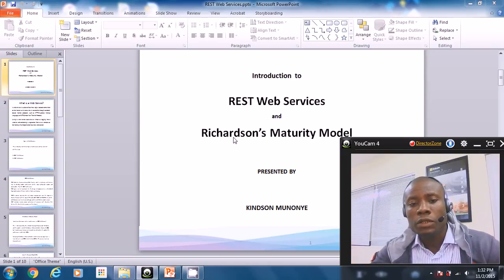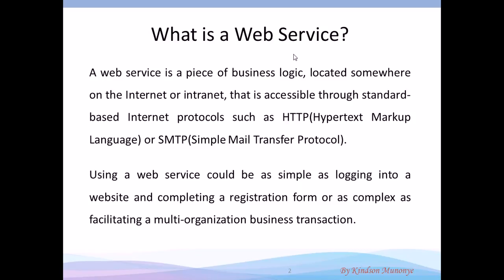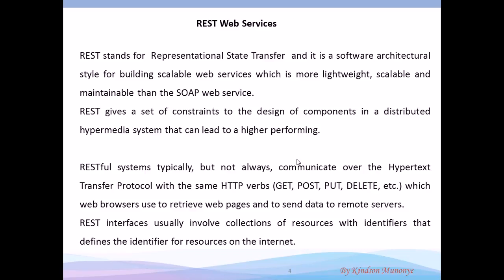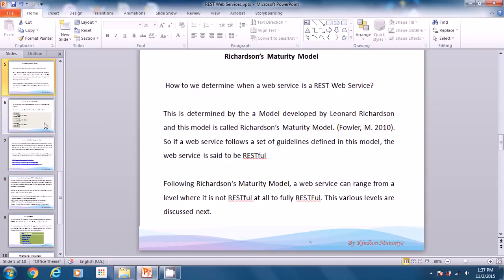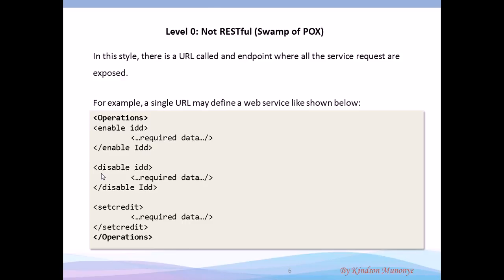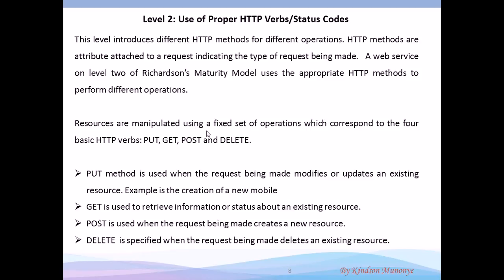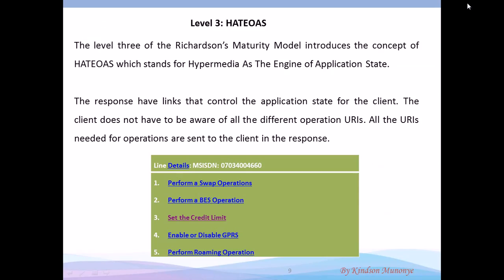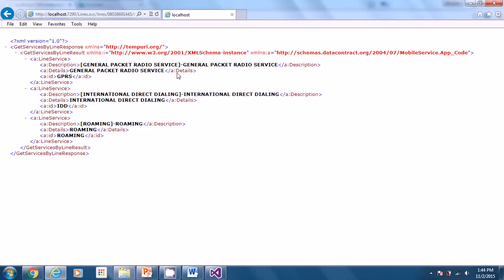Rest Web Services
In this video, Kindson  gives an explanation of REST Web Service as well as the Richardson's Maturity Model

Mo